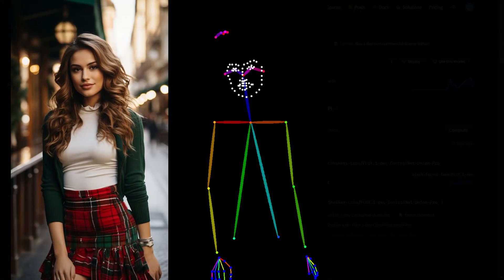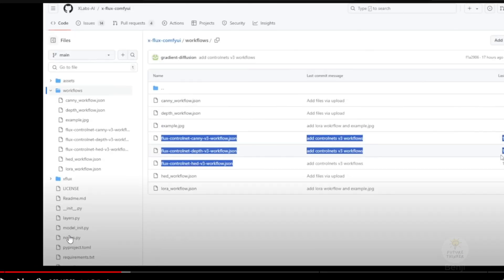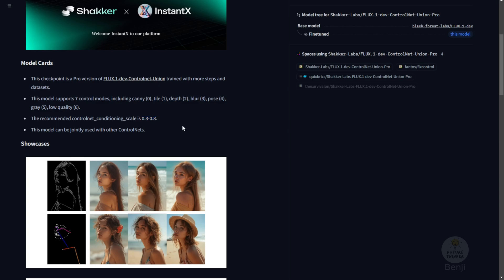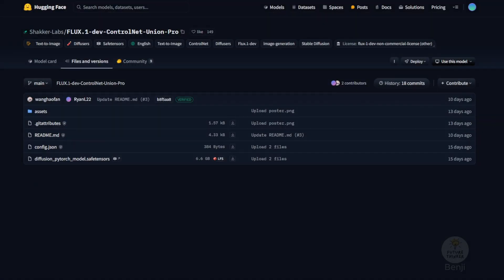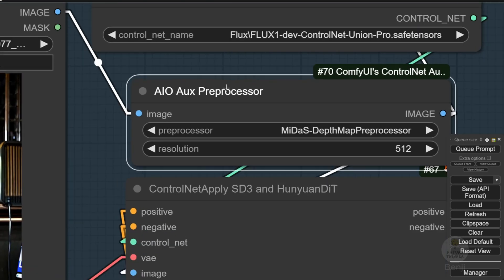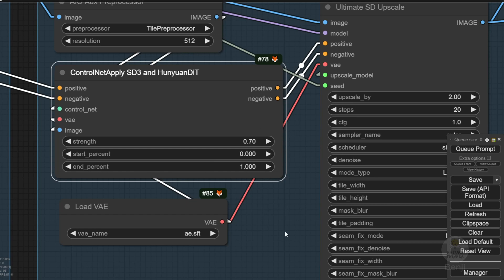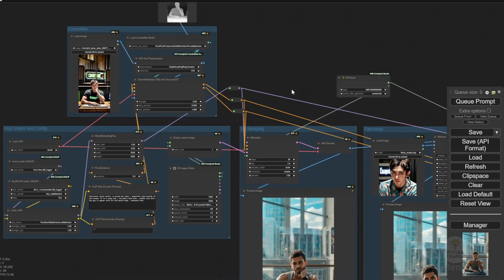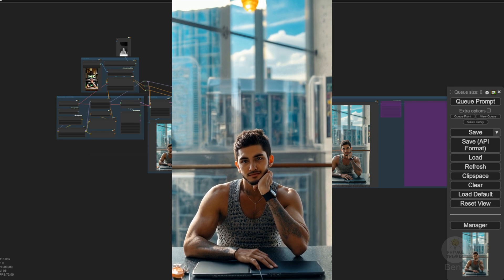FLUX 1 Dev ControlNet Union Pro - A New All-In-1 ControlNet Model For Flux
How to use FLUX 1 Dev ControlNet Union Pro In ComfyUI?
In this video, we discover the advanced features and functionalities of these models, including their ability to merge multiple ControlNet modes into a single model for enhanced performance. We'll guide you through the process of setting up and running the Flux 1 Dev ControlNet Union Pro, providing valuable insights into maximizing its potential for your projects. From custom nodes to preprocessing techniques, we'll explore how you can leverage the power of AI to elevate your content creation endeavors.

In this video, we unpack the complexities of ControlNet conditioning and showcase how the Union Pro model offers a comprehensive solution for executing various ControlNet preprocessors seamlessly. Learn how to optimize your workflow by utilizing different ControlNet modes such as Canny, tile, depth, blur, pose, gray, and low quality within a single ControlNet model file. By following our step-by-step tutorial, you'll gain a deeper understanding of how Union Pro empowers users to experiment with different ControlNet preprocessors and achieve exceptional results in image processing and enhancement.

Join us on this educational journey as we demonstrate the versatility and efficiency of Flux's Union Pro ControlNet model file. From face restoration to upscaling and depth mapping, we'll showcase practical examples of how to integrate different ControlNet modes into your projects with ease. Whether you're a seasoned AI enthusiast or a newcomer to the world of ControlNet models, this video offers valuable tips and tricks to enhance your creative process and elevate the quality of your visual content.